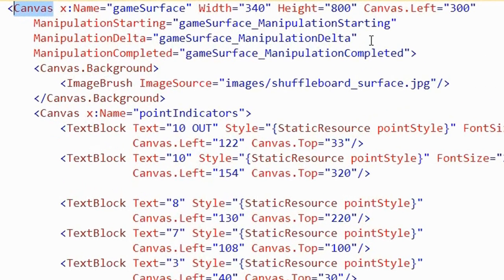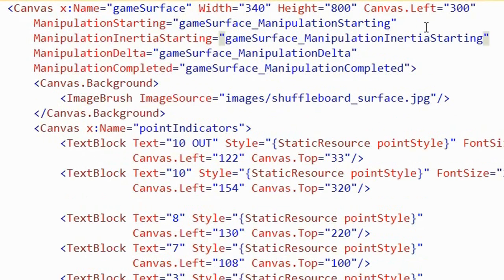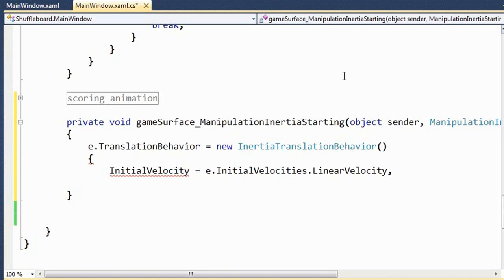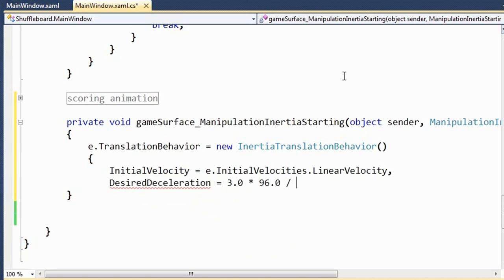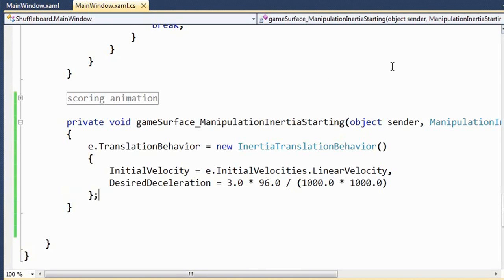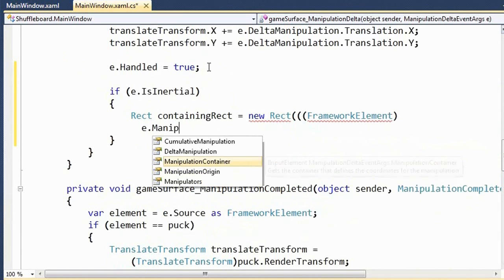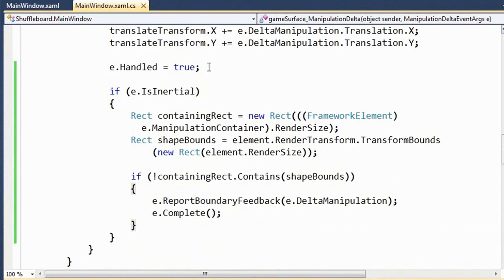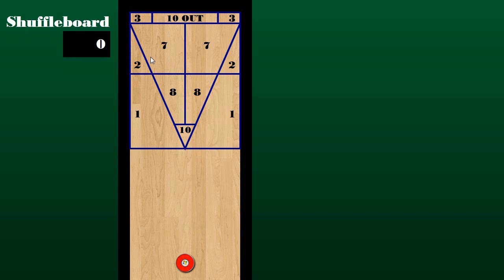Programming with Inertia in Windows 7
This video shows how adding inertia affects an object's behavior and shows a code example.